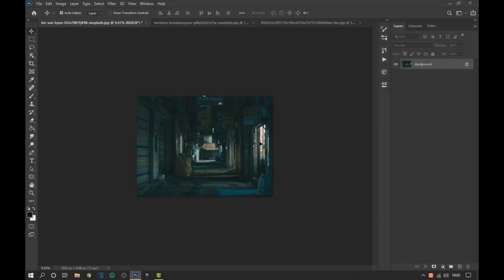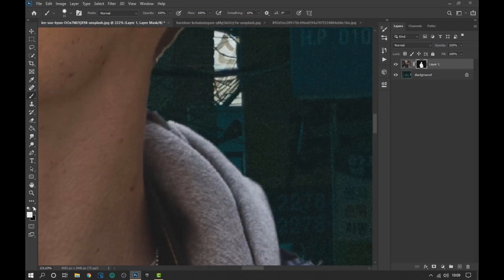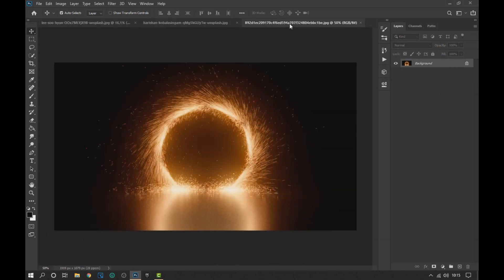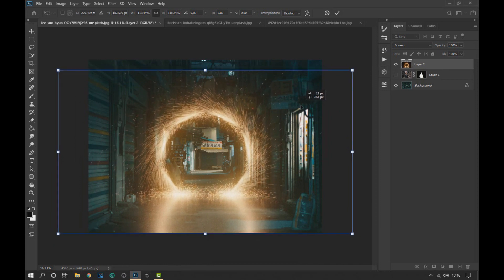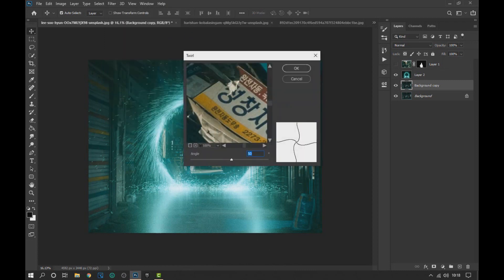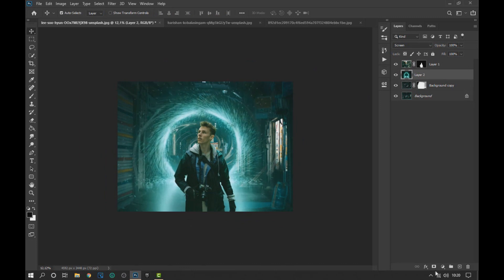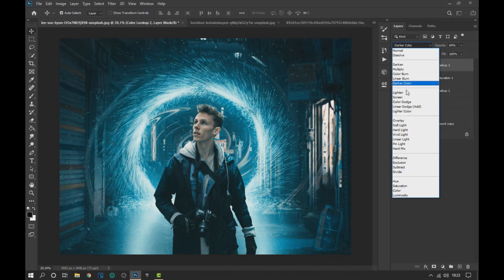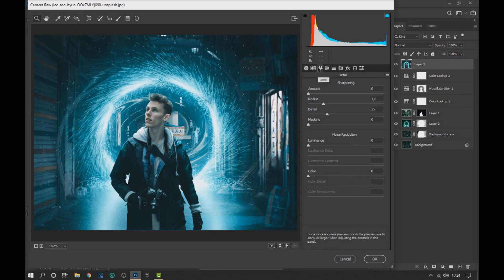🌀Photoshop Manipulation | PORTAL | Photoshop Tutorial 2021 | Photoshop Manipulation Fantasy✅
🌀Photoshop Manipulation | PORTAL | Photoshop Tutorial 2020 | Photoshop Manipulation Fantasy✅

This time we will learn to create this portal effect in adobe photoshop.

image manipulation photoshop